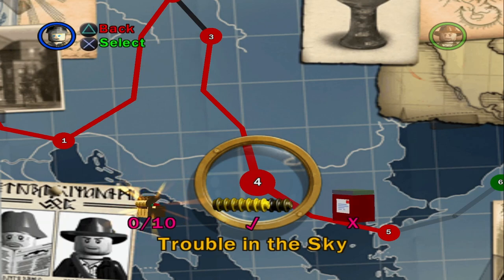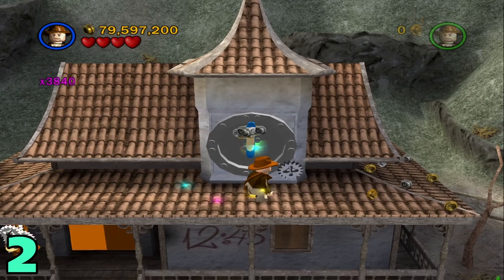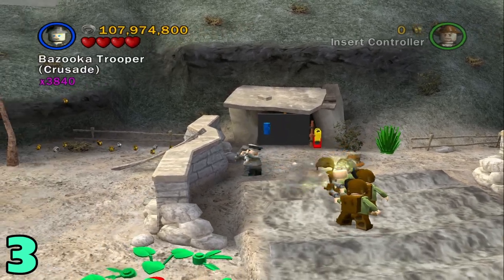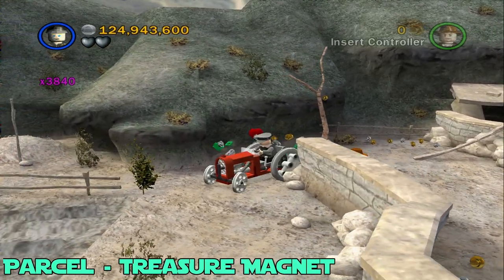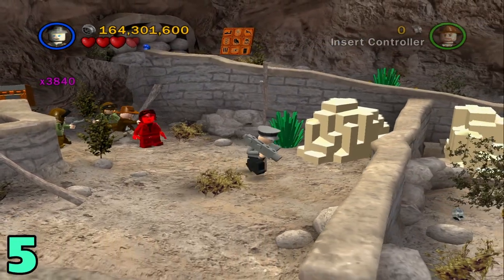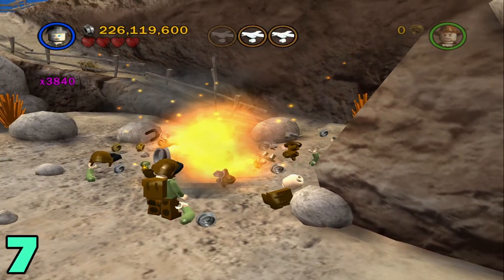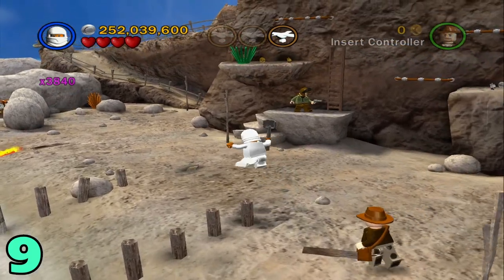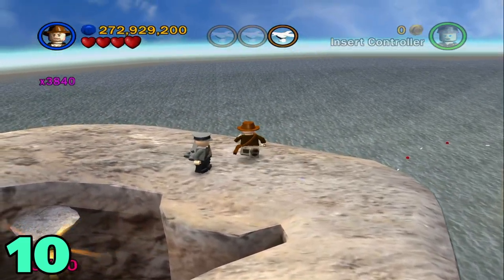Lego Indiana Jones: The Original Adventures - Trouble In The Sky - Artifacts/Minikits & Parcel Guide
Intro 0:00
Artifact #1  0:09
Artifact #2  0:23
Artifact #3  1:16
Parcel - Treasure Magnet  1:50
Artifact #4  3:13
Artifact #5  3:24
Artifact #6  3:56
Artifact #7  4:19
Artifact #8  4:43
Artifact #9  4:52
Artifact #10  5:44